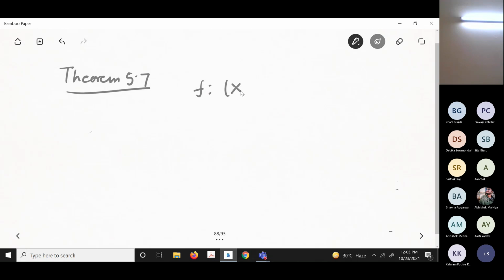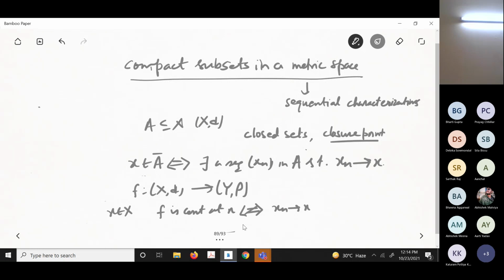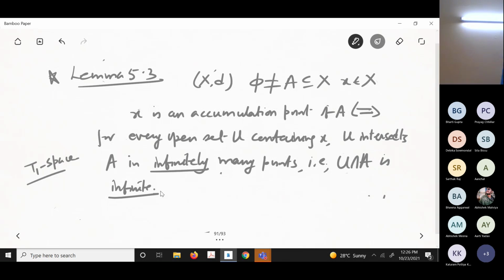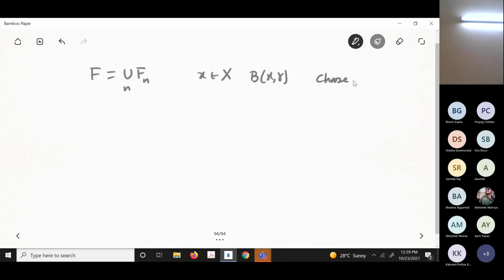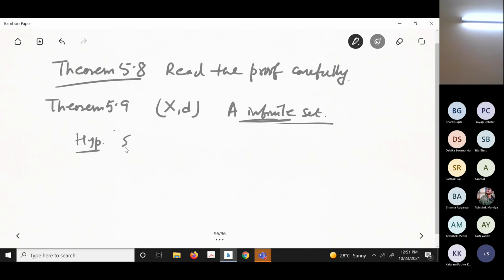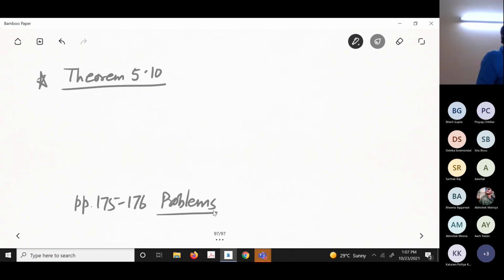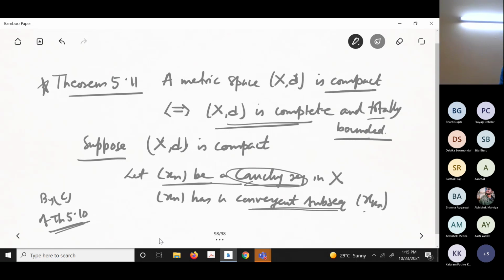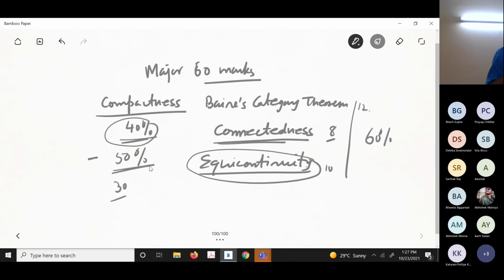LECTURE 26 20211023 115907 Meeting Recording